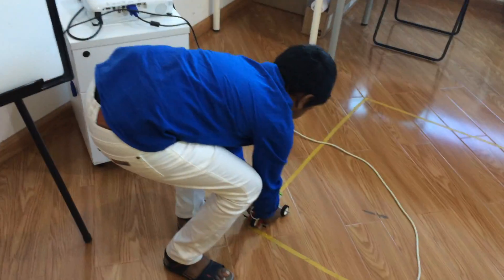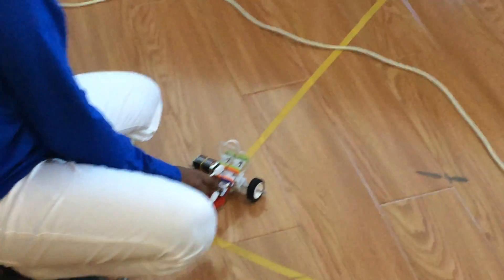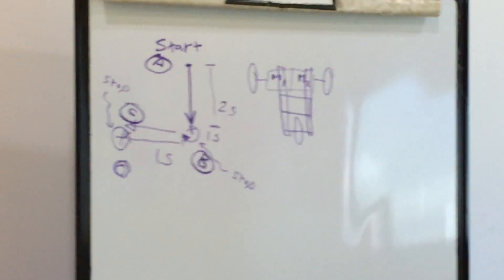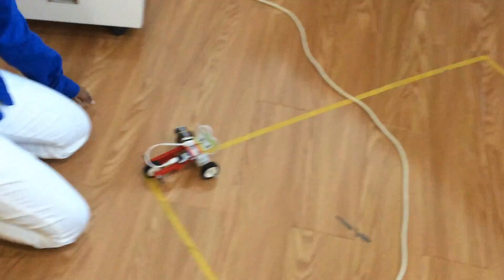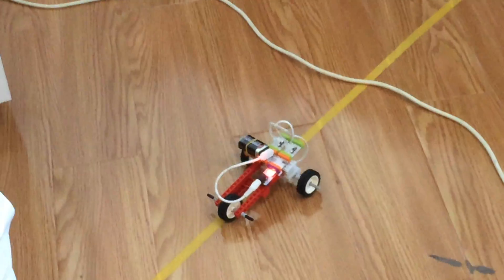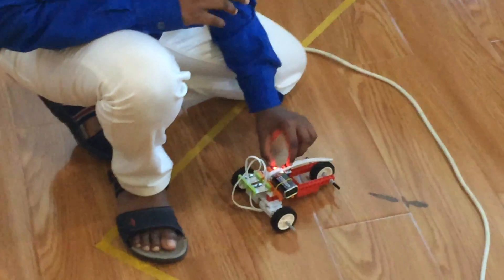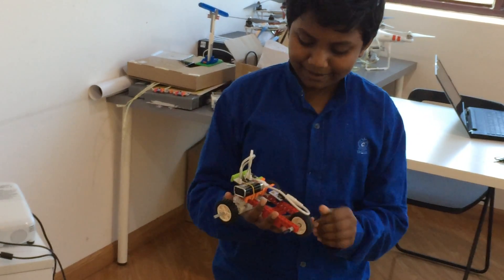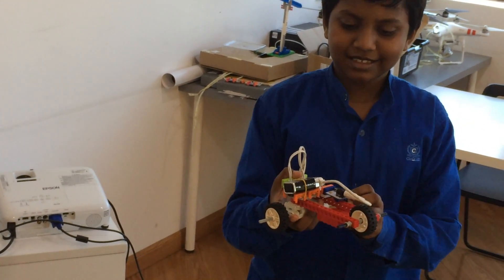littleBits Arduino LEGO-Car!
Joy is enjoying building and programming his littleBits car using Arduino and LEGO!